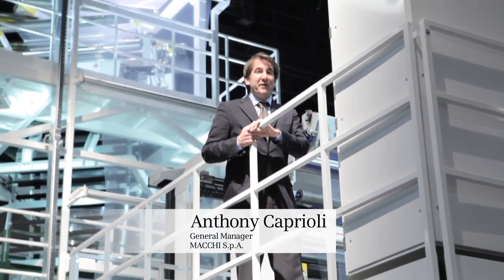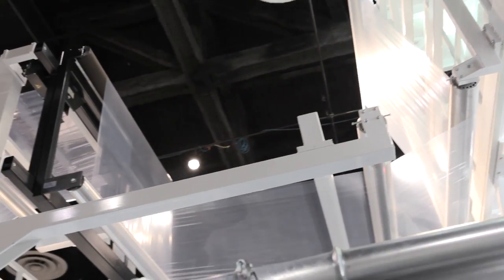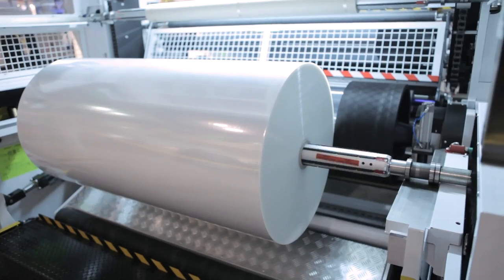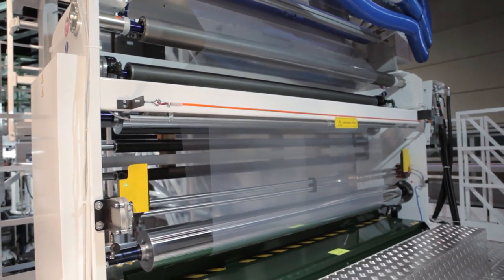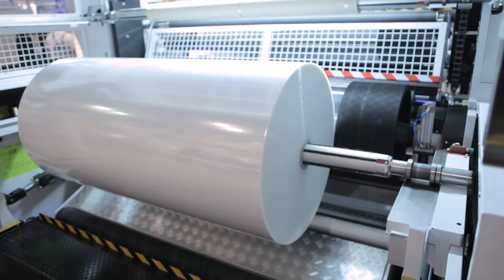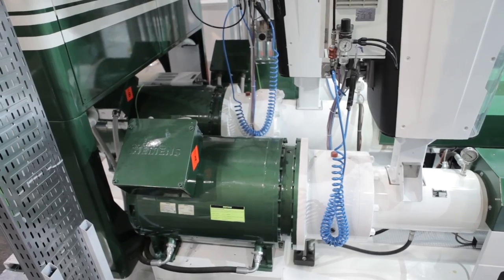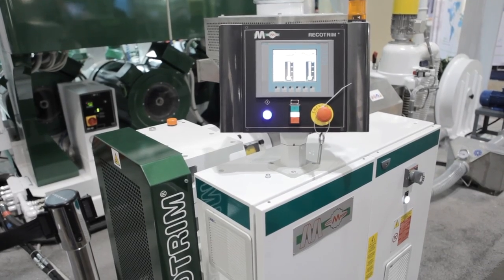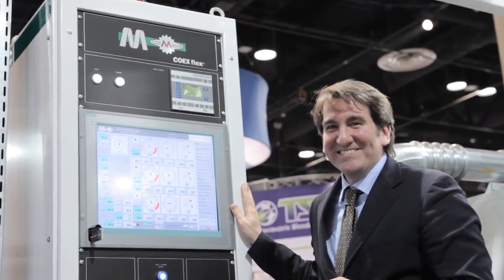Siemens Presents Solutions for Blow Molding - Macchi S.p.A.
The new five-layer co-extrusion machine by Italy's Macchi S.p.A. is designed for cost- and energy-efficient production of high-quality thin films at a high output.

Simotics M-1PH8 motors ensure smooth operation of the co-extrusion blown-film die head and precise control of the speed, pressure and melt flow.

Sinamics S120 drives run a wide variety of applications, from extruders to complex multiaxis applications and are fitted with a common control supply module.

All systems are networked via Profinet, ensuring fast and constant data exchange between CNCs and drives.